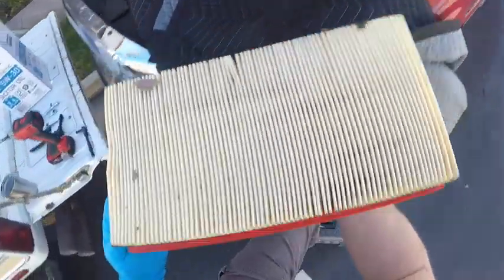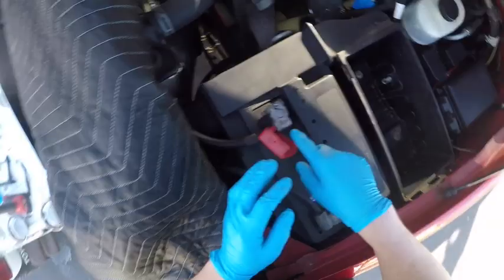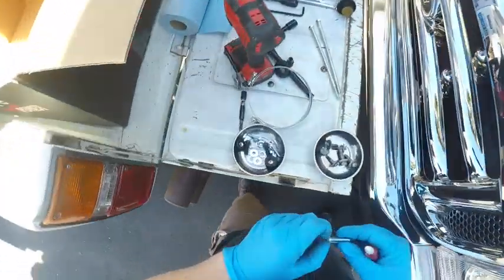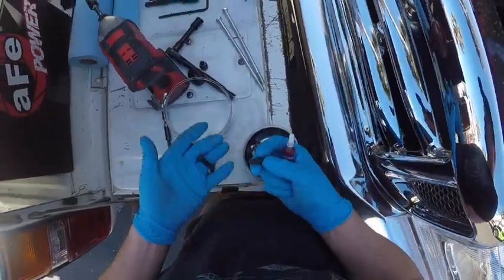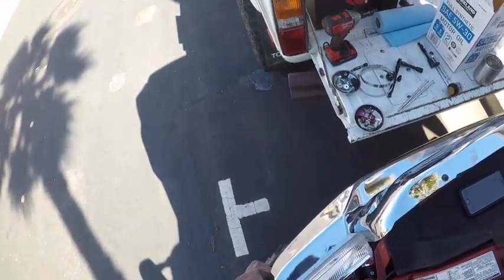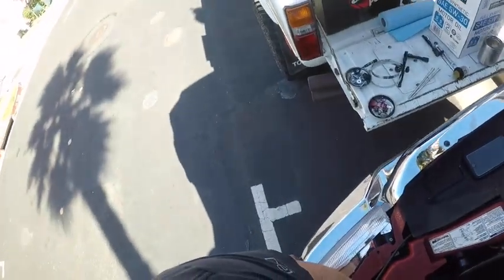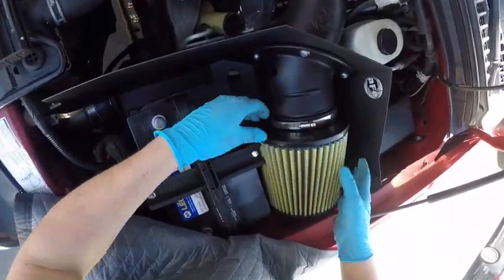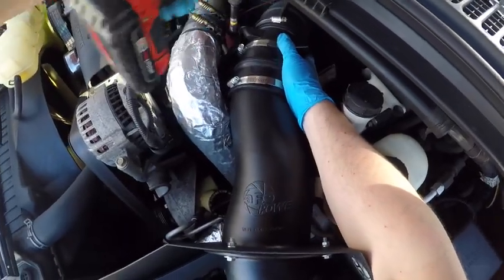99-03 Ford 7.3L Superduty AFE Magnum FORCE Stage 2 Intake Install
This video is about AFE Intake Install